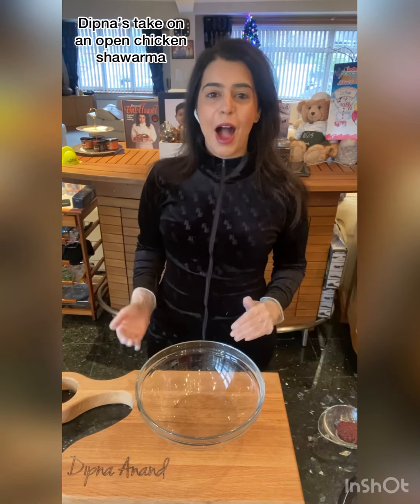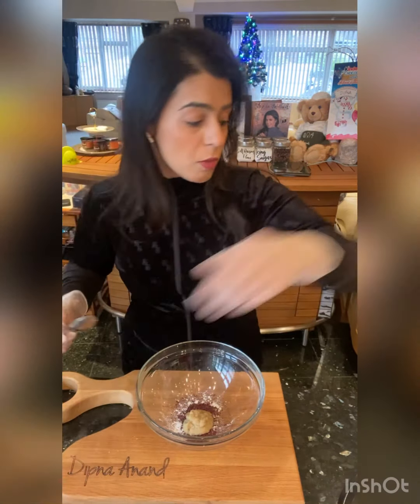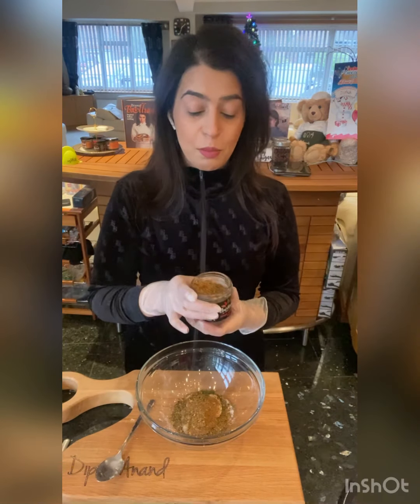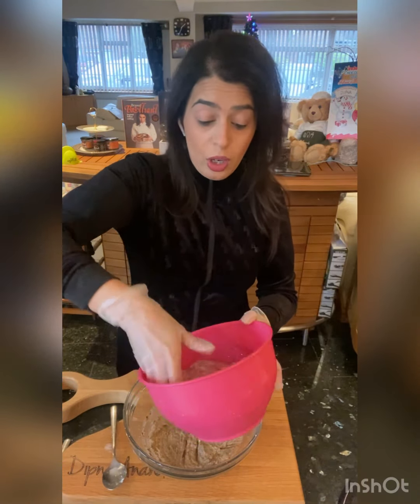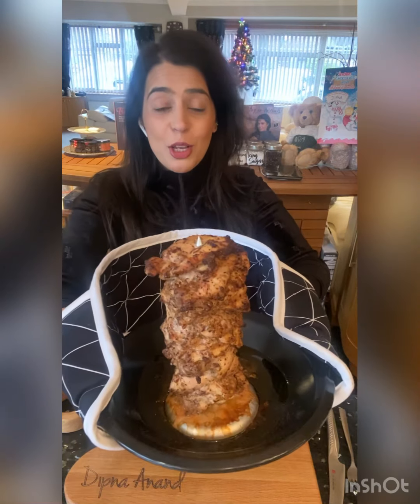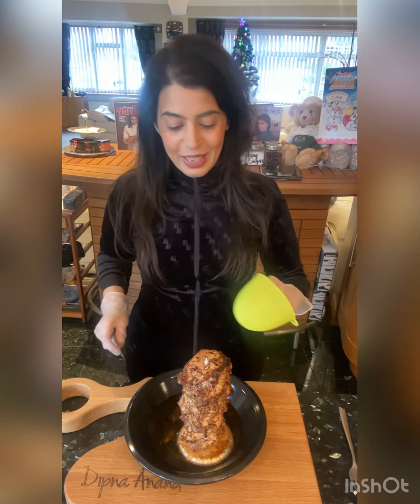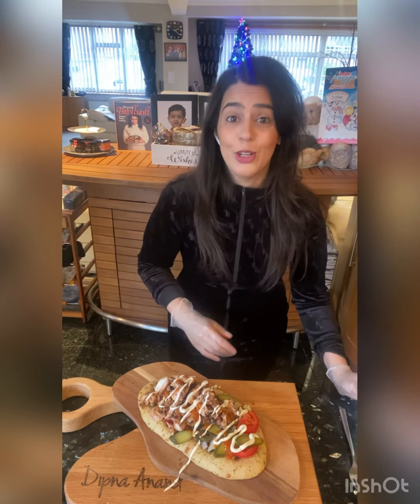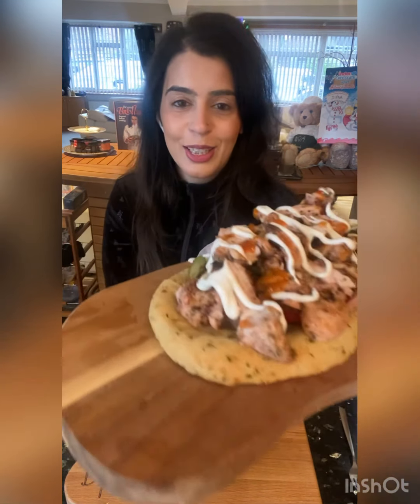Open Chicken Shawarma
With the help of ‘My Spike’ I bring to you, this delicious succulent and flavoursome open chicken shawarma topped with garlic and chilli sauce. A winner every single time, give it a go!
Recipe makes 1 large shawarma (serves 2)

·         5/6 chicken thighs, halved
·         ½ lemon, freshly squeezed
·         ¾ tsp cornflour
·         ¾ tbsp sumac
·         1 tbsp ginger and garlic paste
·         1 tsp green chilli paste
·         ¾ tbsp yoghurt
·         1 tbsp magic masala (available to order from me) or spices of your choice

Serve with:
·         Flat bread of your choice
·         Garlic sauce
·         Chilli sauce
·         Handful lettuce, finely shredded
·         A few jalapeños
·         2 gherkins, sliced
·         1 medium tomato
·         ½ medium red onion, finely sliced

Method:
1.       Coat the chicken thighs in vegetable oil olive oil. Lemon juice and 1 teaspoon of salt and leave to one side for 10 minutes
2.       In a separate mixing bowl, mix together cornflour, sumac, green chilli paste, ¼ teaspoon salt and magic masala. Mix well together using a whisk
3.       Add marinated chicken thighs to the spiced yoghurt mix, use your hands to marinate the chicken well
4.       Leave to marinade for 30 minutes or overnight if preferred (this is optional), or skewer your chicken onto a spike straight away if desired. If you do not have a spike/skewer, lay chicken flat onto a oven tray.
5.       Cook in the oven until chicken is perfectly cooked, this should take 25-30 minutes
6.       Once the chicken is cooked, carve the chicken from the spike or cut into small slices if you have cooked the chicken in a flat oven tray
7.       Lay flat bread onto a serving plate/board, add lettuce onto the top, add red onions, jalapeños, tomatoes, gherkins and top with the chicken shawarma
8.       Drizzle on chilli sauce and garlic sauce
9.       Serve and indulge

Music Aziza, Rashed el Youssef